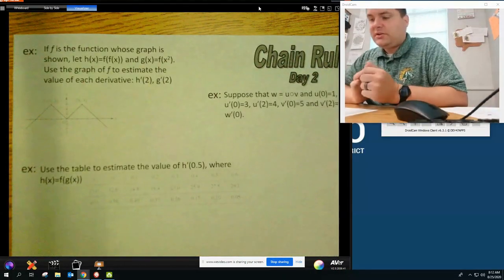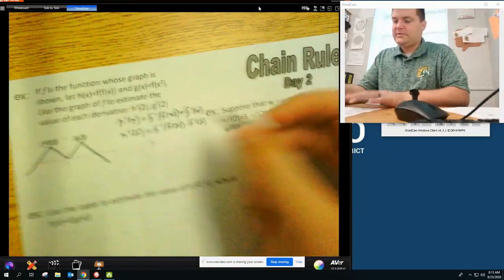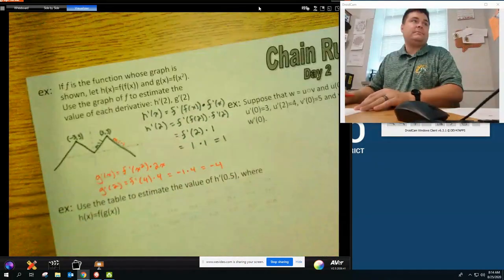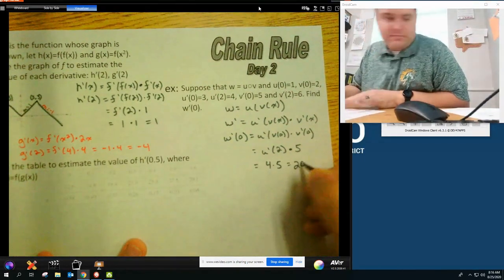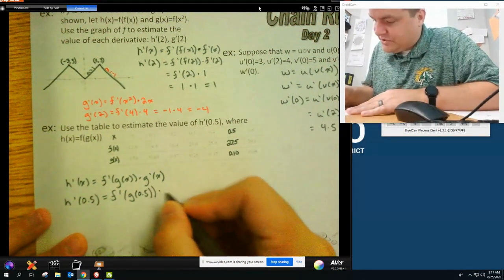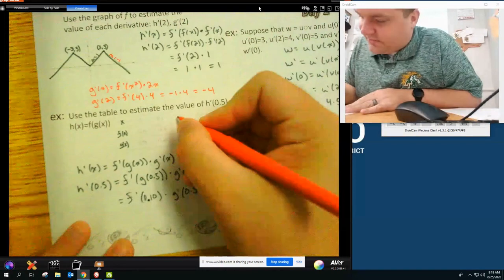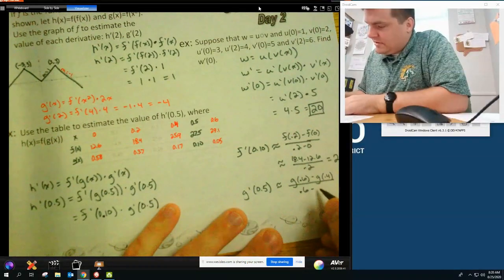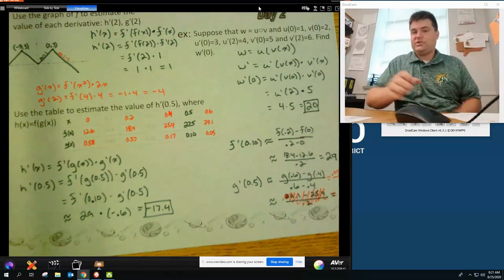AP Calculus AB/BC - Chain Rule Day 2